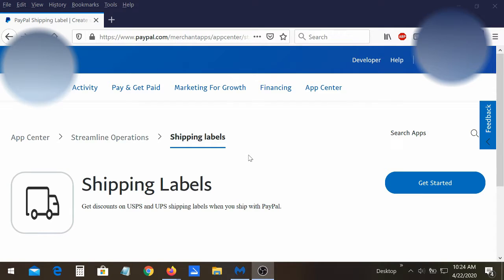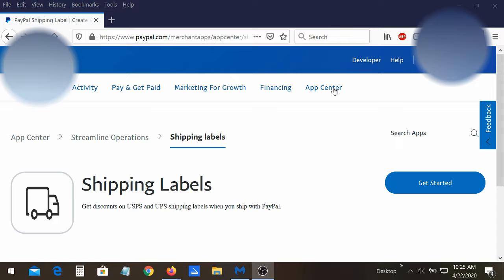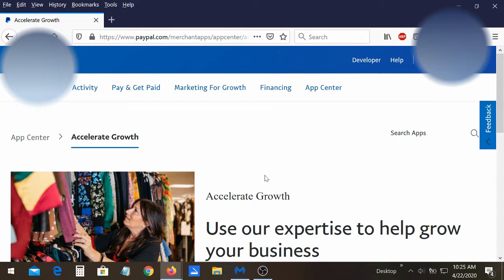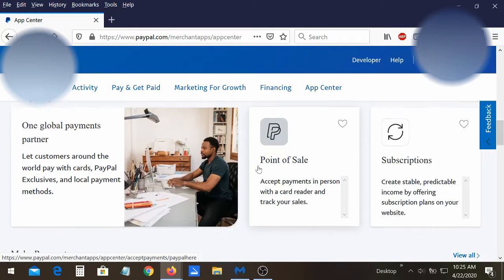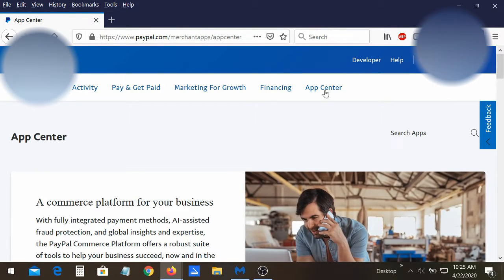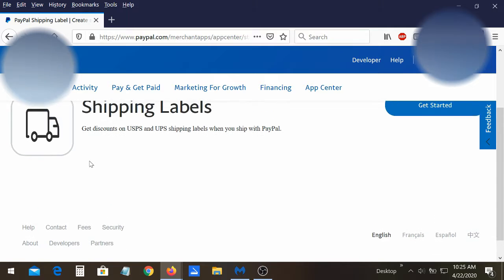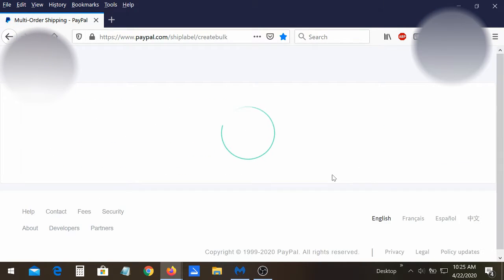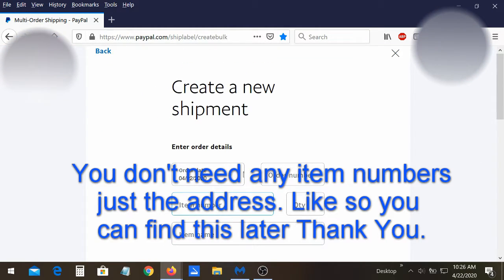How to Make Create a Paypal shipping label 2020 for anyone Multi Order Shipping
How to print label Paypal 2020 Multi order, Create label for anyone family, friends, Business.